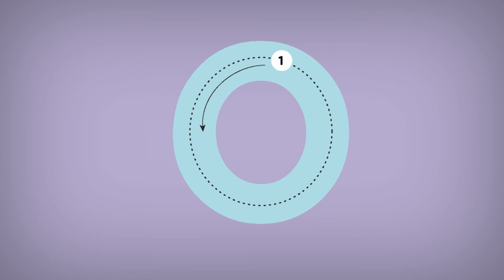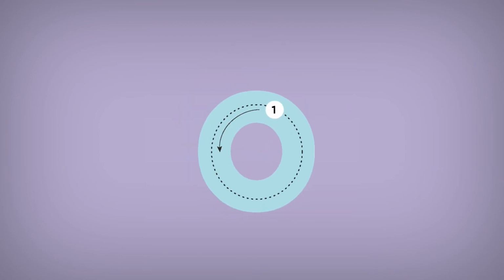Letter Oo//Sound oo//How to make sound oo//Phonics exceptions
This video shows us the pronounciation of a letter "Oo". Kids will learn the phonics of the letter "Oo", and children can study some words with that given letter. This video includes also the combination of double "oo" letters and the way it must be said.

Follow us and like that video.